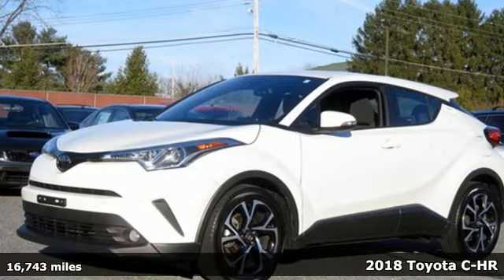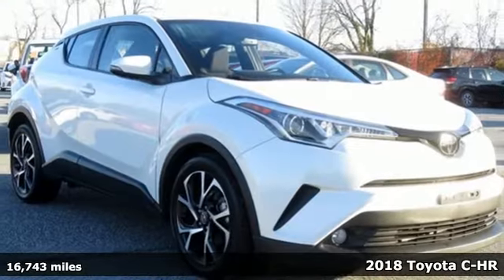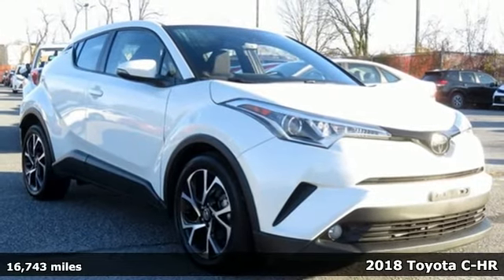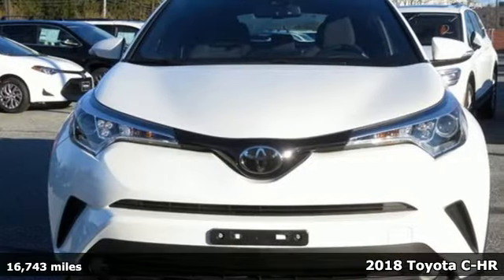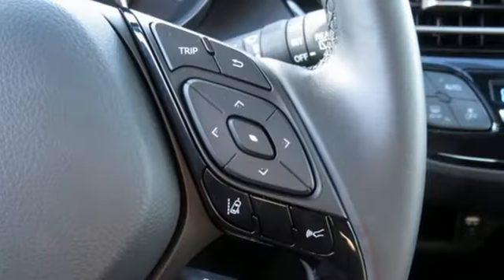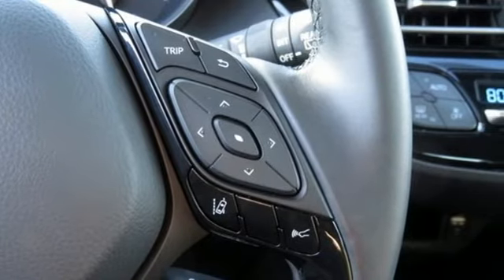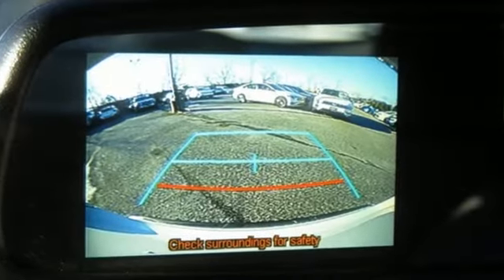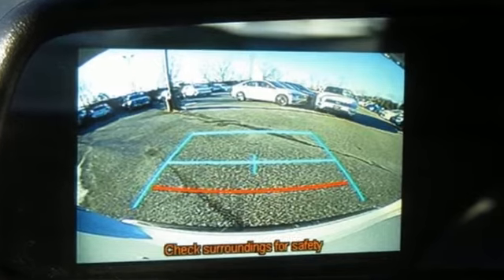Used 2018 Toyota C-HR Baltimore, MD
Year: 2018
Make: Toyota
Model: C-HR
Trim: XLE
Engine: 2.0L I4 DOHC 16V
Transmission: CVT
Color: White
Mileage: 16743
Stock #: 5MU12812
VIN: NMTKHMBX9JR012812

Address:
6624 A Baltimore National Pike